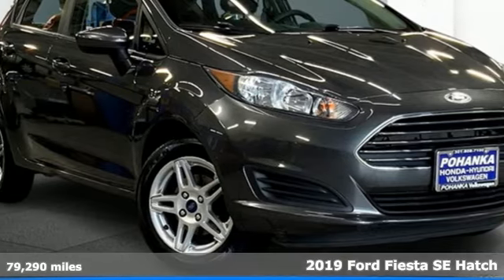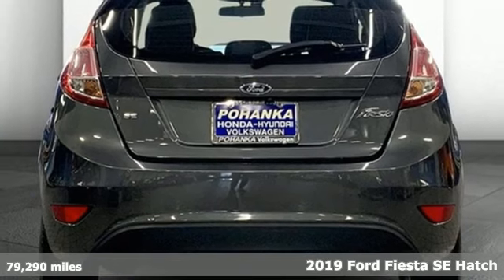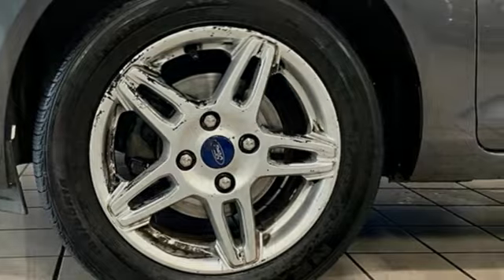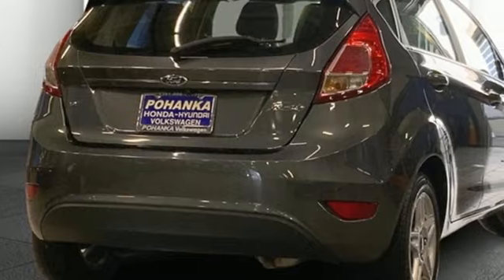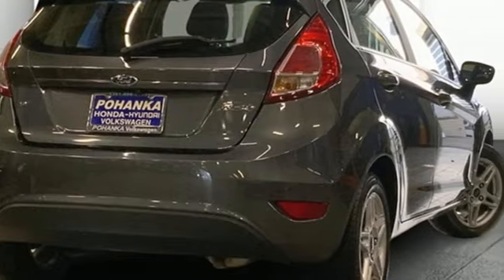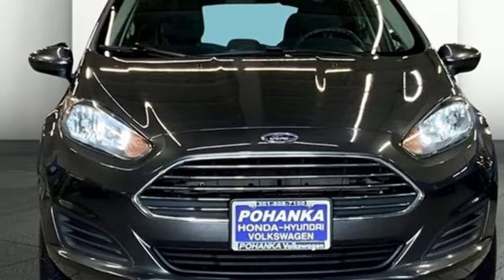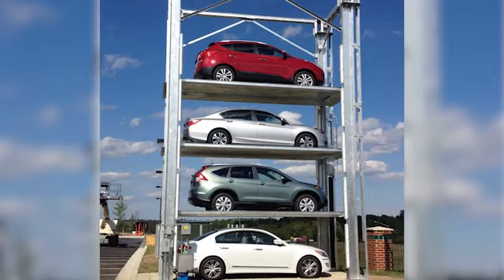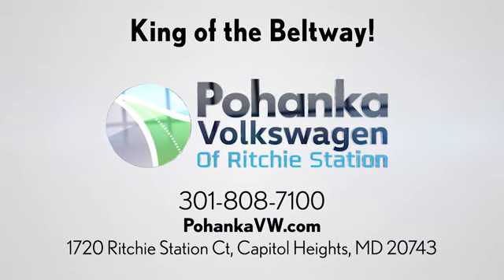Used 2019 Ford Fiesta Capitol Heights, MD VPM320486A - SOLD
Year: 2019
Make: Ford
Model: Fiesta
Trim: SE
Engine: 1.6L I4 Ti-VCT
Mileage: 79290
Stock #: VPM320486A
VIN: 3FADP4EJ1KM147780
Clean CARFAX. 2019 Ford Fiesta SE FWD 1.6L I4 Ti-VCT 2019 Ford Fiesta SEbrPohanka Certified Used Car come with our exclusive "Lifetime Warranty" at no additional cost. Your power train, engine and transmission, are covered under this nationwide warranty for as long as you own your car. Pohanka Certified European Cars come with our BG Lifetime engine protection plan. We also offer Guaranteed Satisfaction with our five-day exchange policy. Return your car for any reason, within five days, 250 miles, and damage free and exchange it for another if you are not completely happy with it. Recent Arrival!brbrWe make every effort to provide accurate information but please verify options and price with management before purchasing. All vehicles are subject to prior sale. All prices are special internet prices only. All financing is subject to approved credit. Prices exclude dealer installed options, tax, tags, registration fees and processing fee of $499 (Not required by law). Vehicle offers/prices & internet price quotes valid for 48 hours from initial posting date, subject to change by dealer/manufacturer without notice. Sale prices may include all applicable rebates and incentives. Some prices including rebates and incentives may require financing through the manufacturer and are therefore subject to credit approval. Dealer installed options are additional. Stock photo colors, options and trim levels may vary. Not responsible for typographical errors. Published price subject to change without notice to correct errors and omissions or in the event of inventory fluctuations. Vehicles may be in transit to dealer. Vehicle photos may not match exact vehicle. Please call to confirm availability status. **Based on model year EPA mileage ratings. Use for comparison purposes only. Your mileage will vary depending on driving conditions, how you drive and maintain your vehicle, battery pack age/condition, and other factors. 5-Star overall scores are awarded by the National Highway Traffic Safety Administration. Safety Ratings are awarded by Government 5-Star Safety Ratings are part of the U.S. Department of Transportationa€TMs New Car Assessment Program Model tested with standard side airbags (SAB).

Address:
1720 Ritchie Station Court